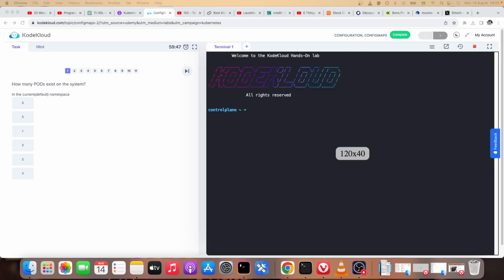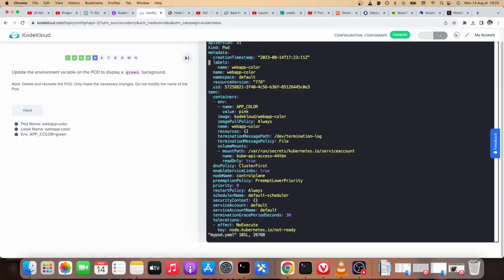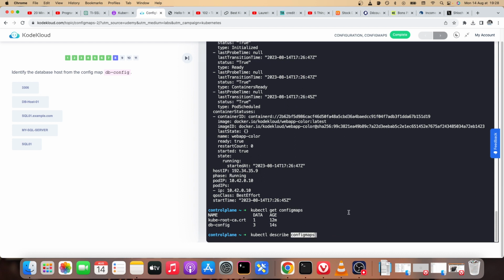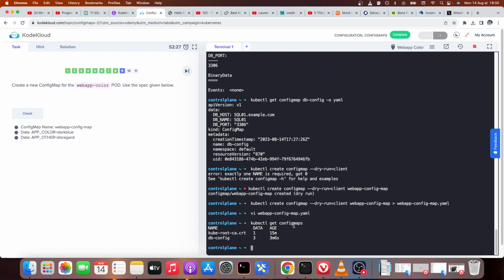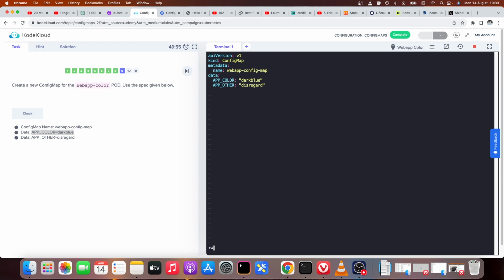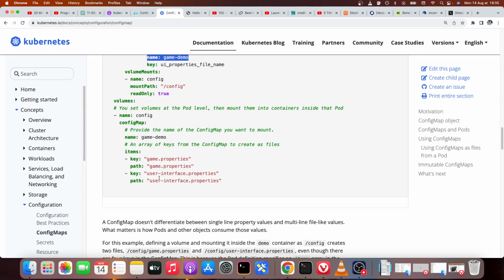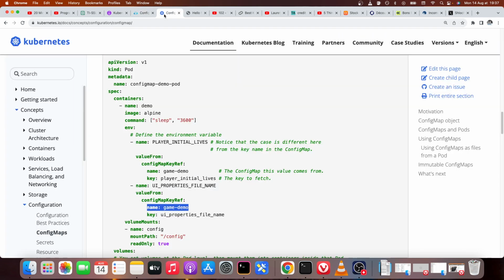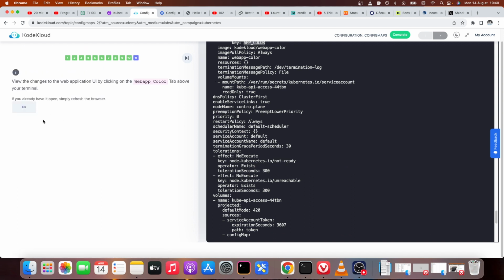[kodekloud] CKAD Lab - ConfigMaps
CERTIFIED KUBERNETES APPLICATION DEVELOPER PRACTICE LABS